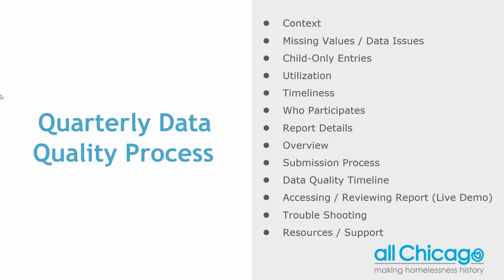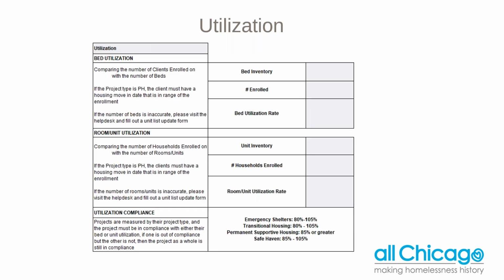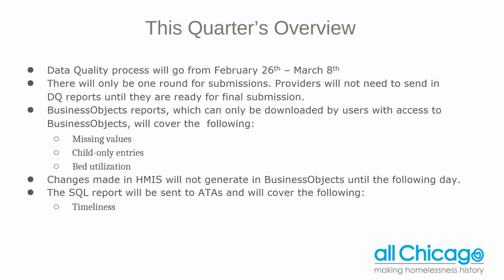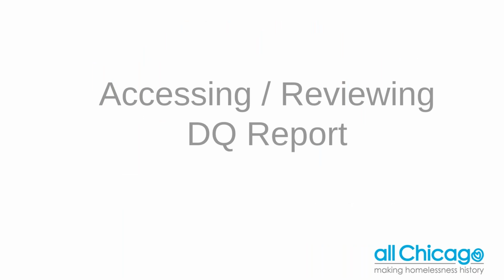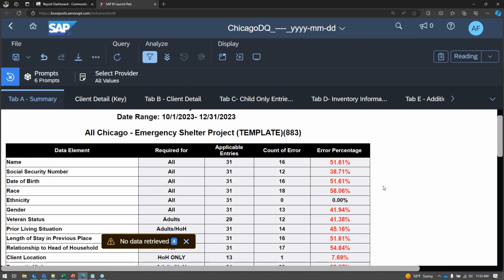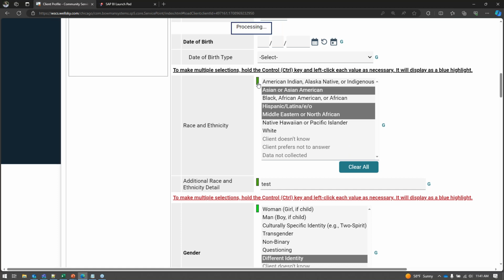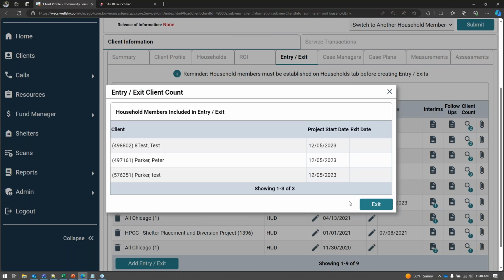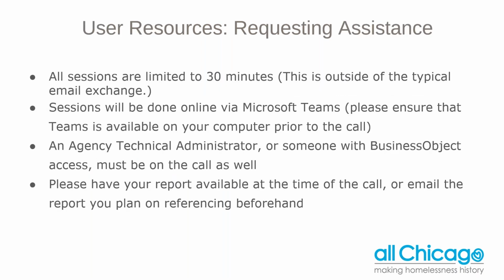Data Quality Process Overview February 2024